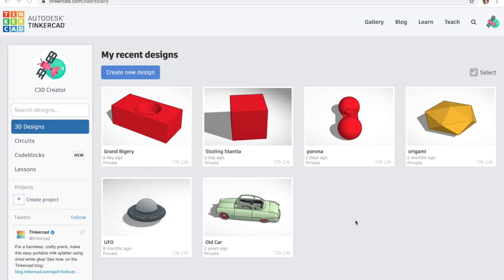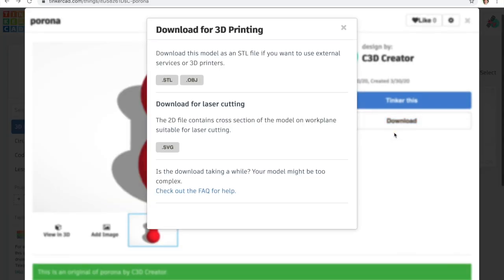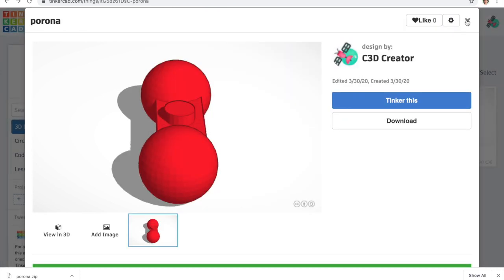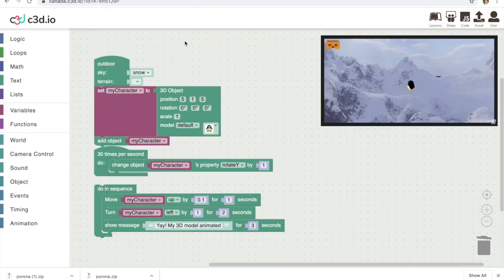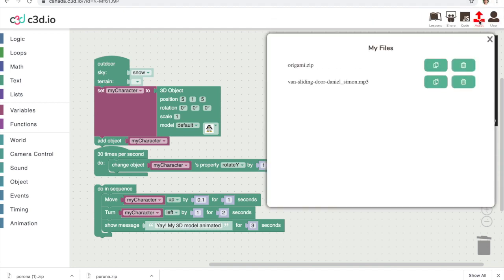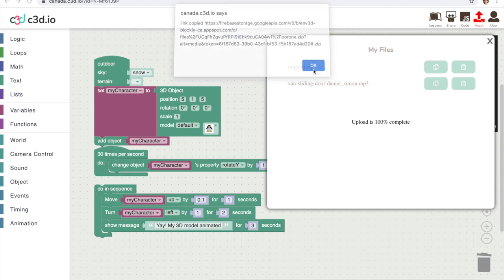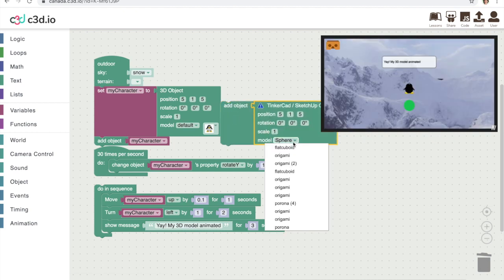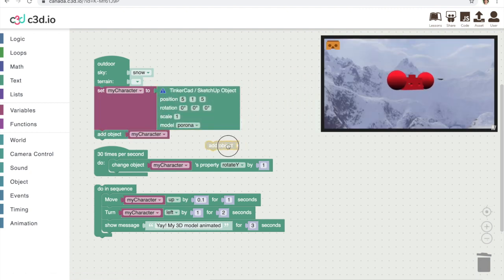How to import your 3D model to C3D.io from Tinkercad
You can animate your own 3D model imported from Tinkercad in C3D.io.
In this video, I explain how to export your original 3D model in Tinkercad, then import it into C3D.io to animate it in VR.